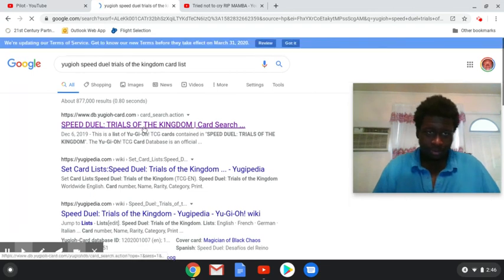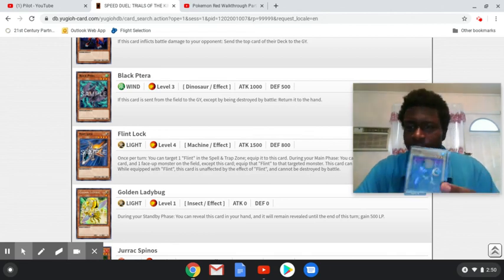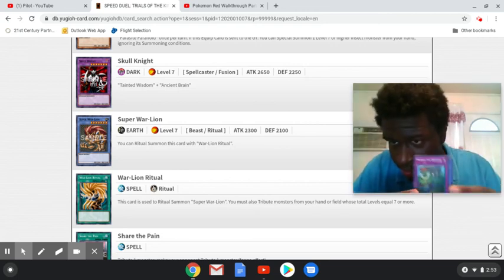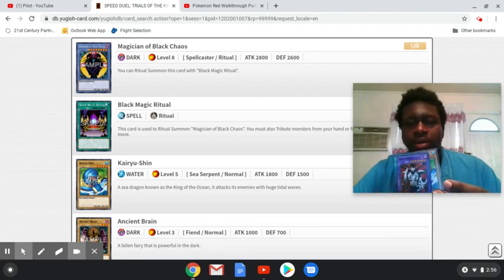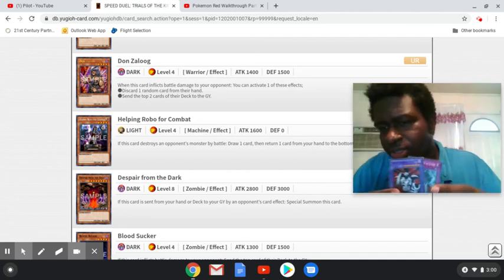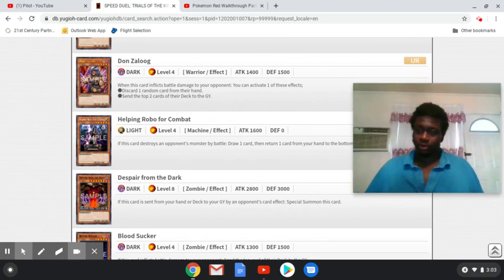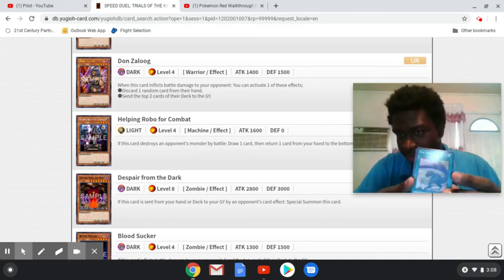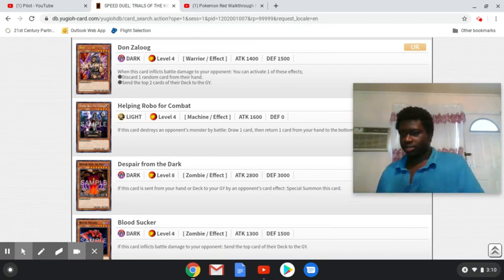Yu-Gi-Oh! TCG Speed Duel Trials of the Kingdom Booster Pack Unboxing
Comment on more video ideas in the comments below